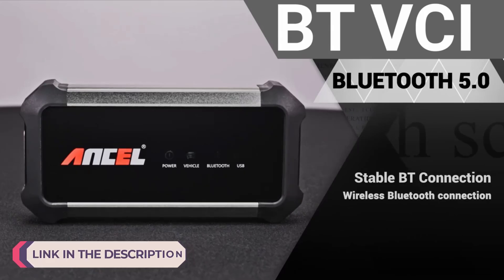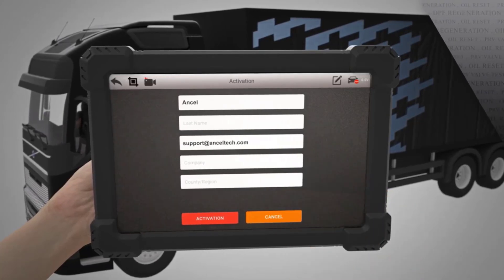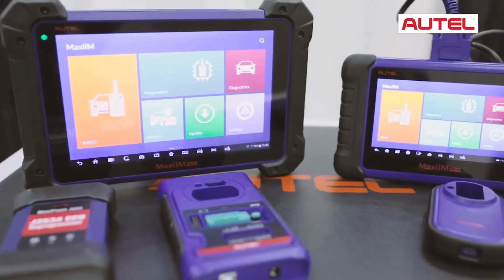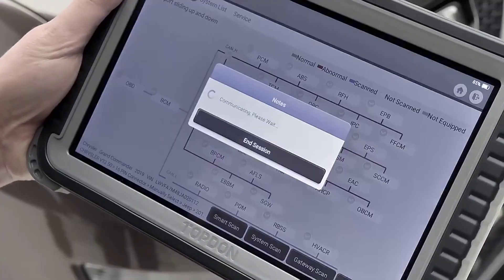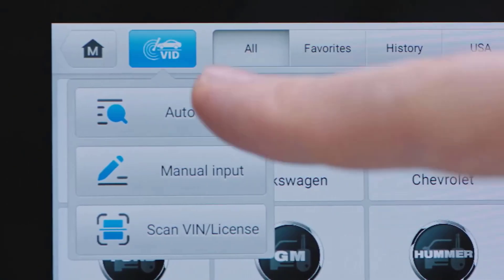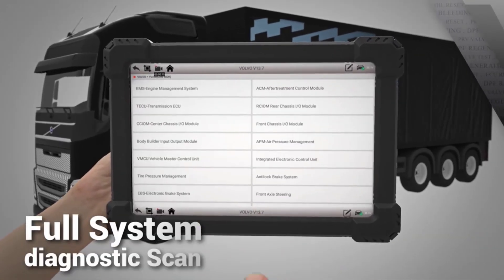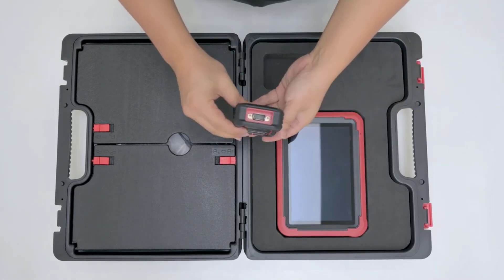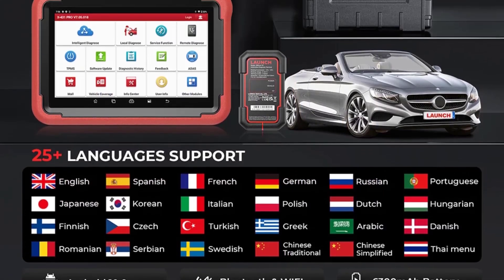Top 5 Best OBD2 Diagnostic Tool 2024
Top 5 Best OBD2 Diagnostic Tool 2024. In this video, we review the Top 5 Best OBD2 Diagnostic Tool available in the market. Here are the Top 5 Best OBD2 Diagnostic Tool.

Code: AEFS03,AEFS08,AEFS20,AEFS30,AEFS50

► 100 Best OBD2 Diagnostic Tool

► 5. Autel MaxiIM IM508S OBD2 Diagnostic Tool

► 4. Topdon Phoenix Plus OBD2 Diagnostic Tool

► 3. Otofix IM1 OBD2 Diagnostic Tool

► 2. Ancel X7 HD OBD2 Diagnostic Tool

► 1. Launch X-431 PROS V 5.0 OBD2 Diagnostic Tool

⏱️TIMESTAMPS⏱️
0:00 Intro
0:53 Number 5: Autel MaxiIM IM508S OBD2 Diagnostic Tool
1:39 Number 4: Topdon Phoenix Plus OBD2 Diagnostic Tool
2:30 Number 3: Otofix IM1 OBD2 Diagnostic Tool
3:16 Number 2: Ancel X7 HD OBD2 Diagnostic Tool
4:04 Number 1: Launch X-431 PROS V 5.0 OBD2 Diagnostic Tool